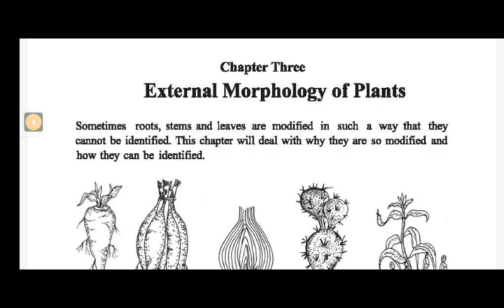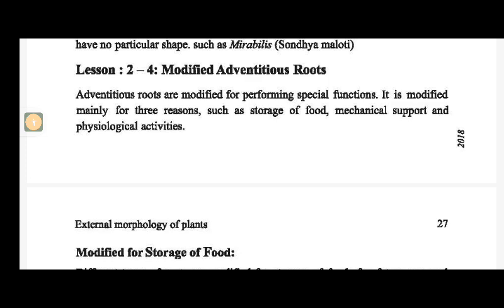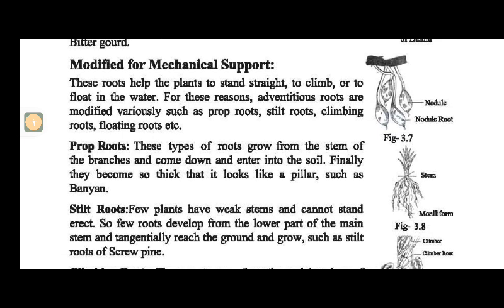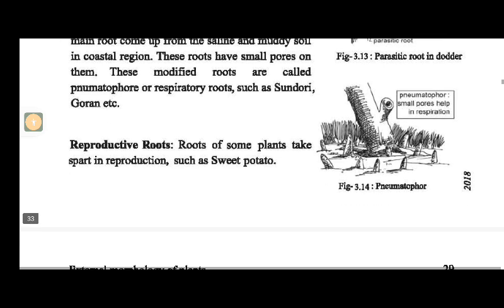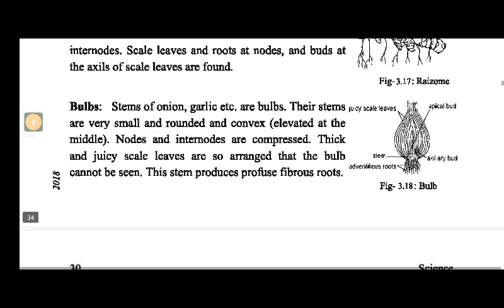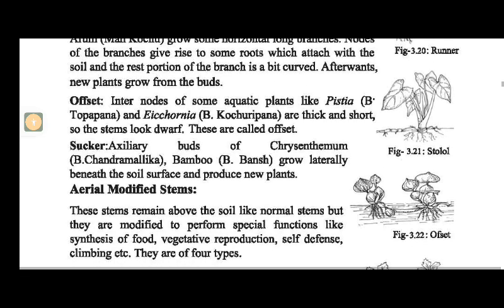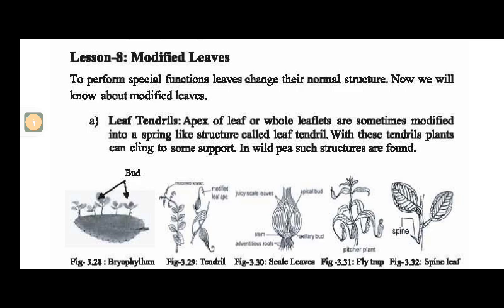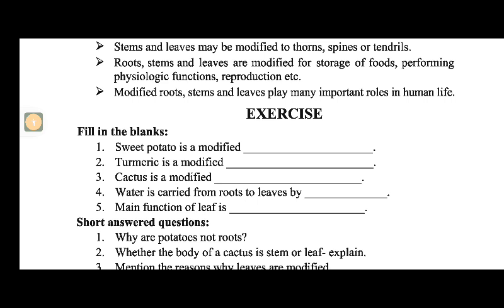CLASS 7 SCIENCE CHAPTER 3;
Class 7 Science Chapter 3; EXTERNAL MORPHOLOGY OF PLANTS